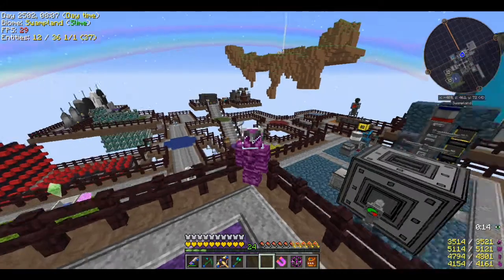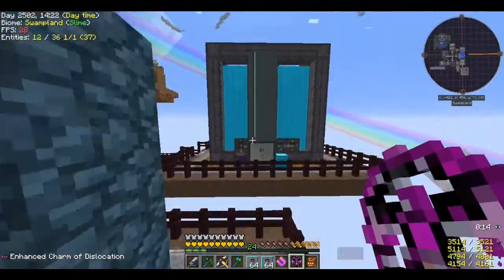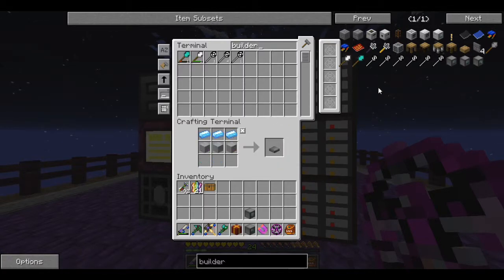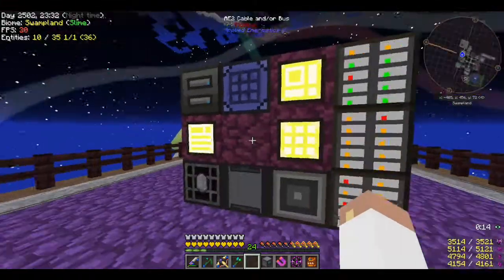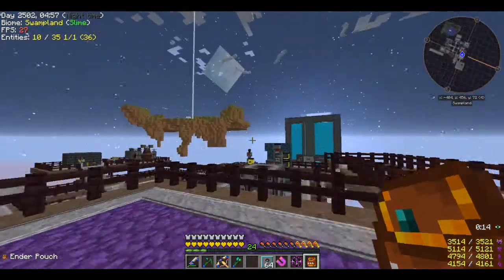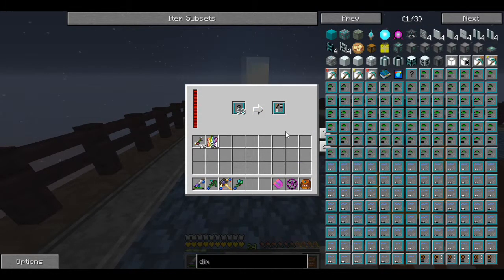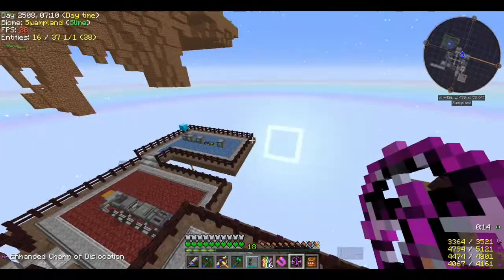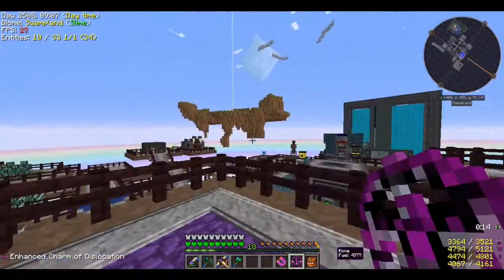Building A New Dimension - Ep 37 - Project Ozone 2 (Kappa Mode)